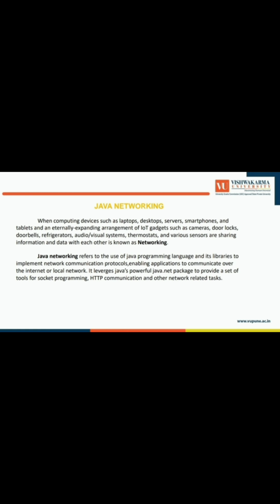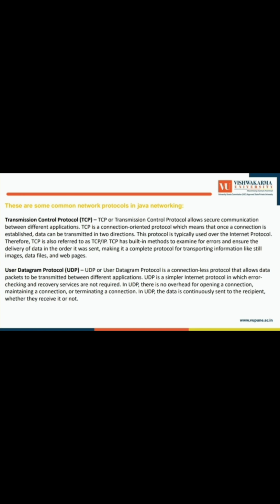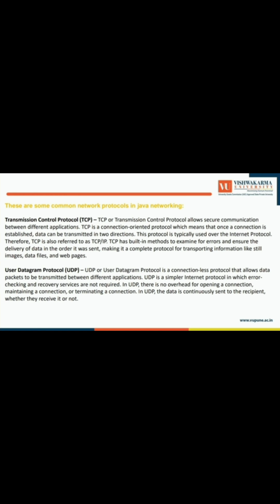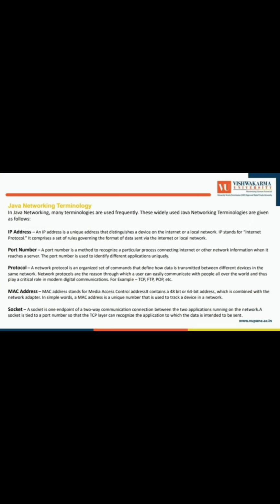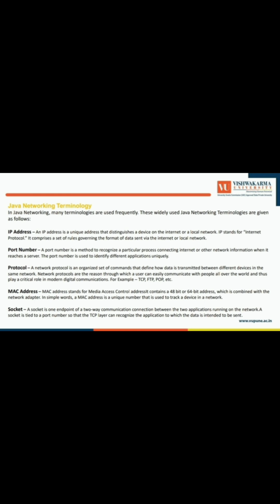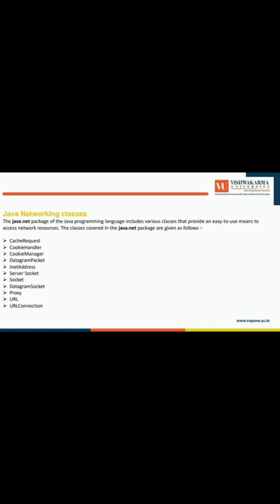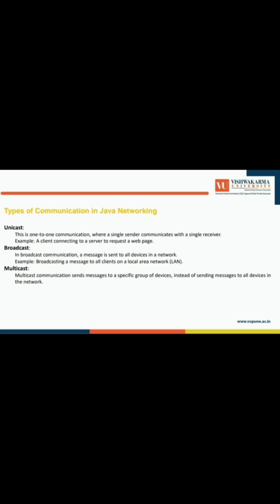5 December 2024